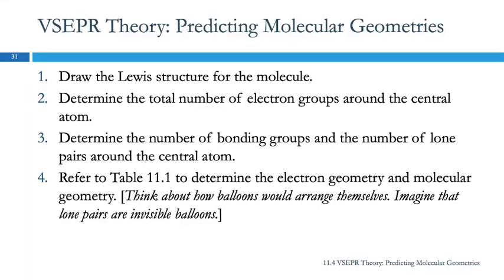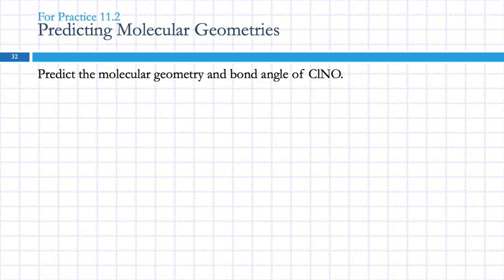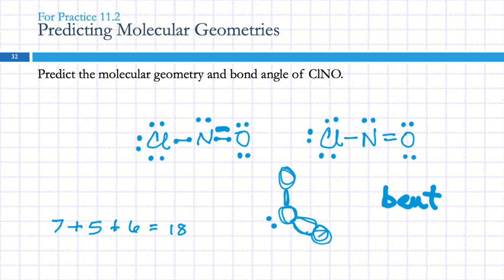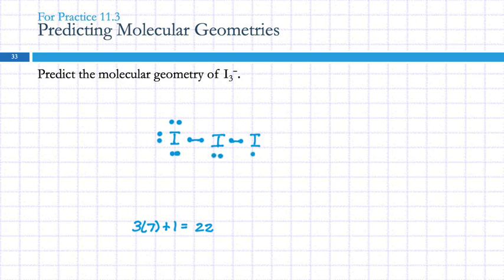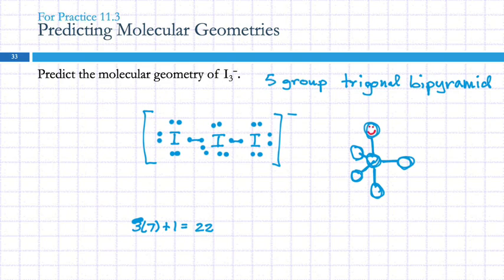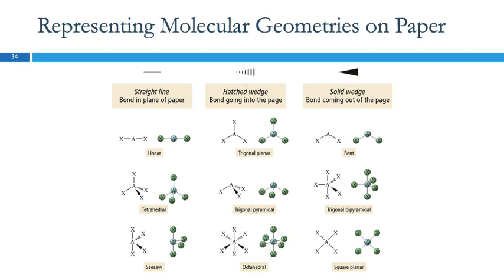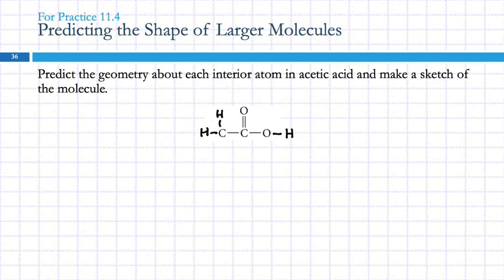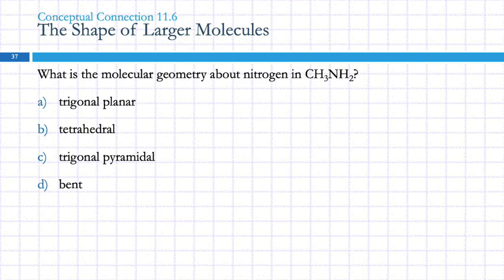11.4 VSEPR Theory: Predicting Molecular Geometries